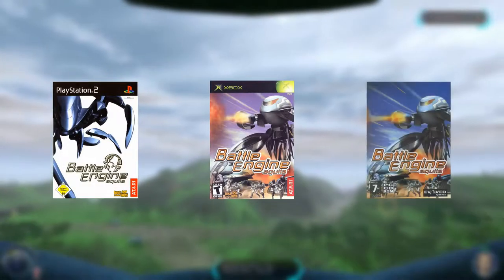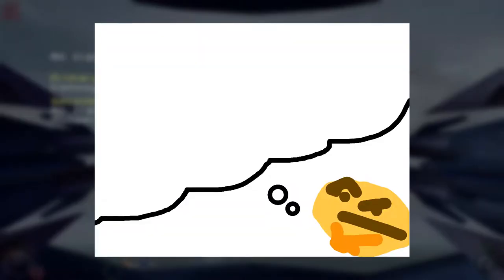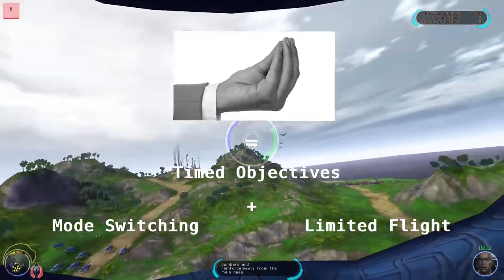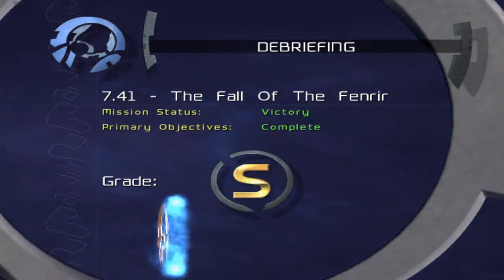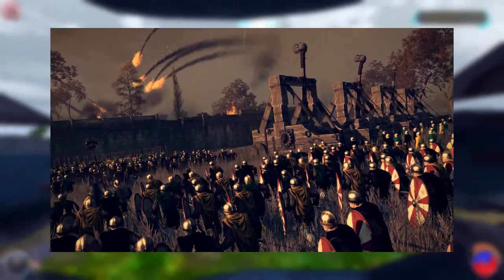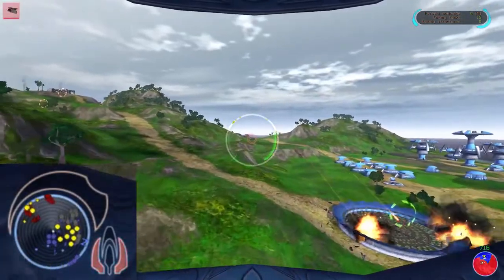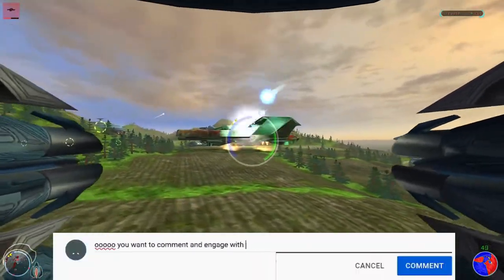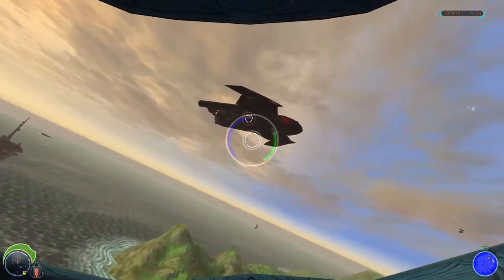Battle Engine Aquila Retrospective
Let's take a retrospective look back on one of my favorite hidden gems on the Xbox, PS2, and PC, Battle Engine Aquila. Let's explore the full game including all the levels, boss battles, challenges, mechanics, and how Battle Engine Aquila has aged, more than 17 years later.

Don't have a PS2 or Xbox?